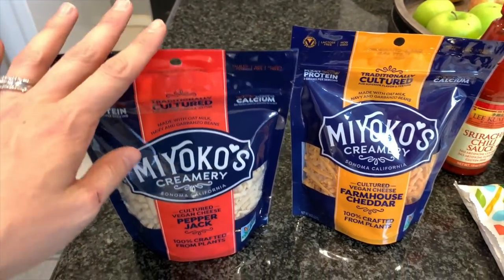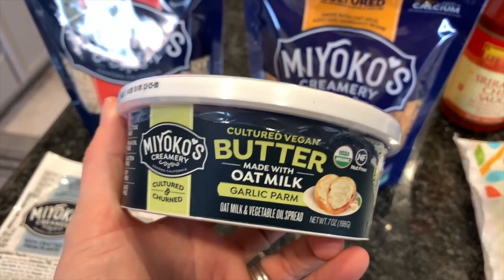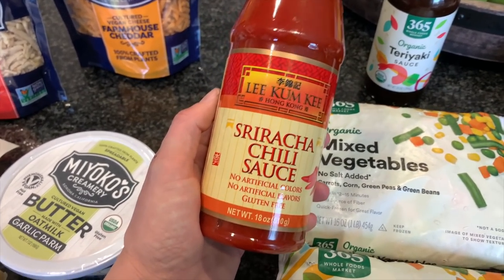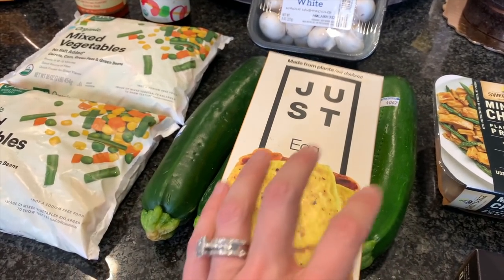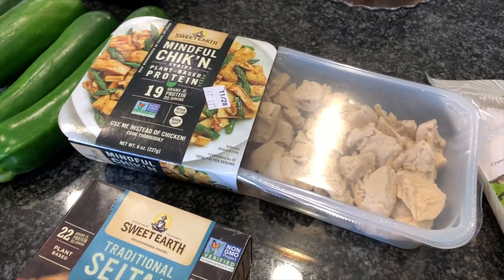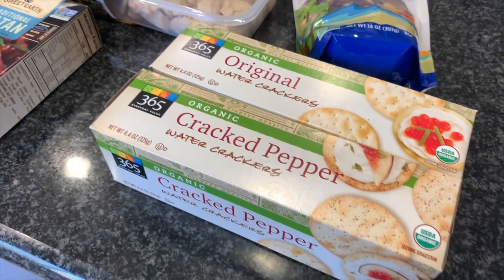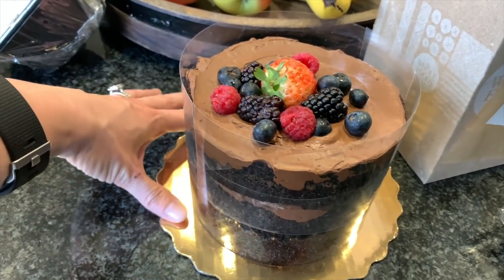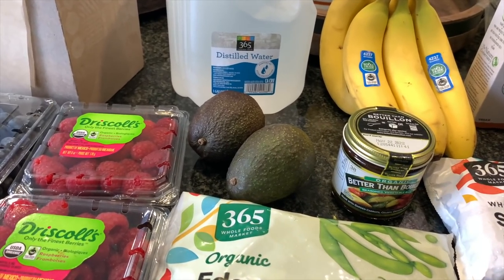Whole Foods Haul! | HUGE Dinner & Charcuterie Board! | Vegan & Prices Shown! | November 2020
✧ Get $25 OFF Your First Order at Daily Harvest!